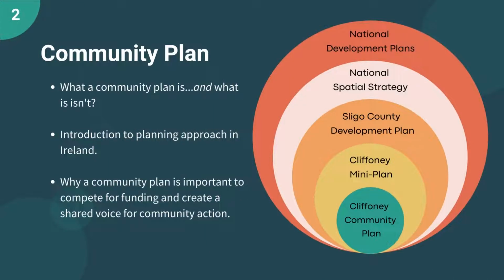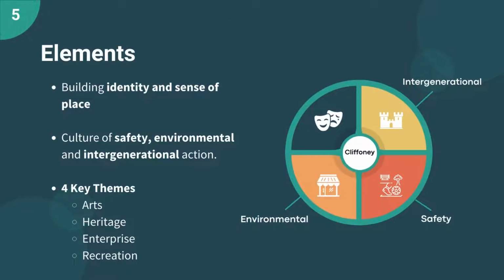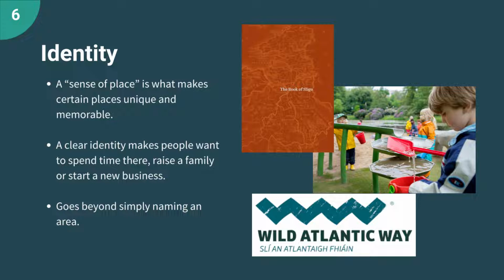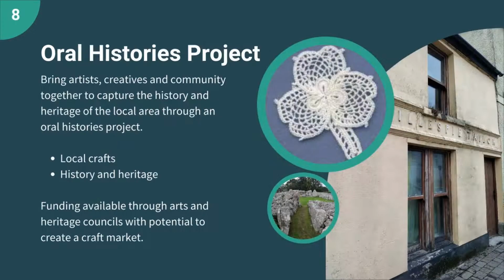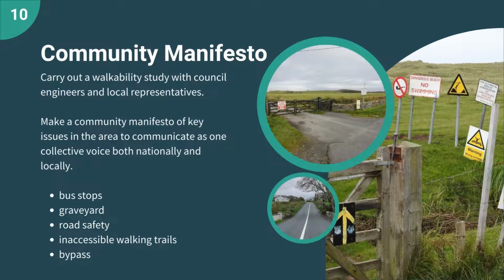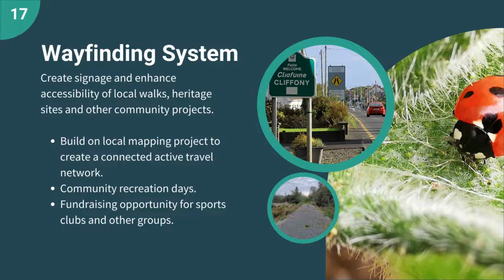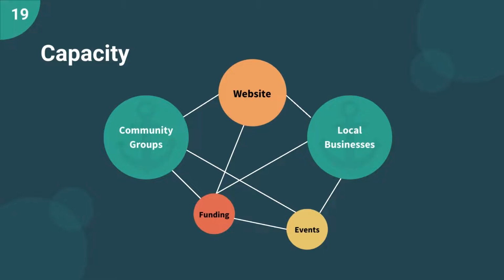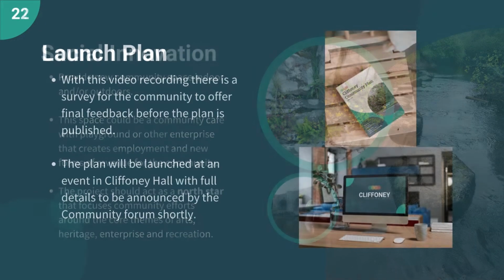Cliffoney Community Plan - Video II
This second video summarises the findings of the workshops as part of the engagement to develop a community plan for Cliffoney and the surrounding areas. Thanks to Mairead from the Community Forum for the photos from Cliffoney that are used throughout the video.